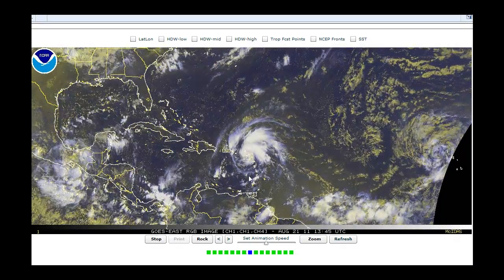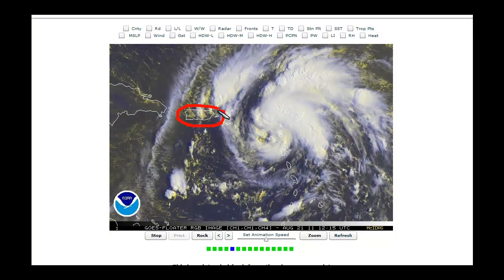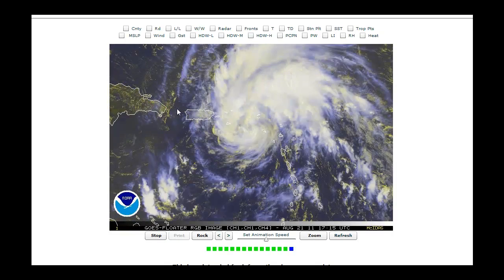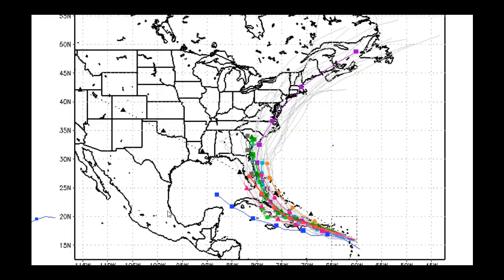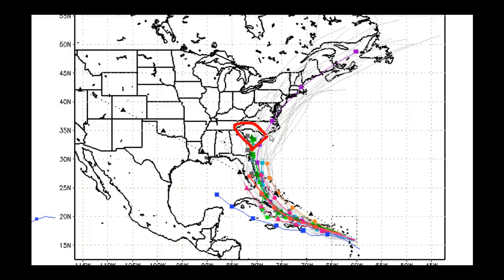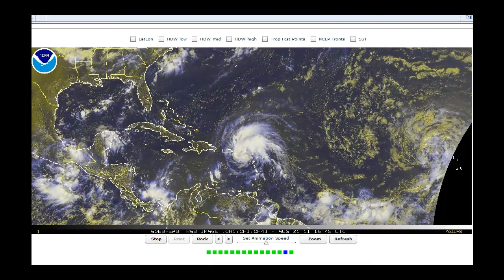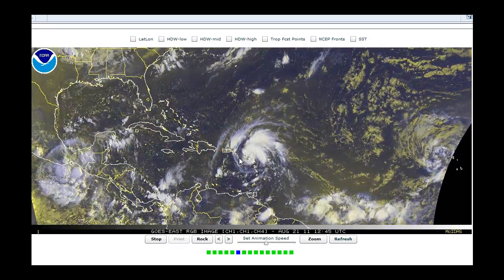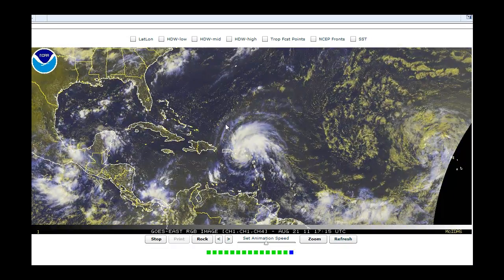Tropical Storm Irene